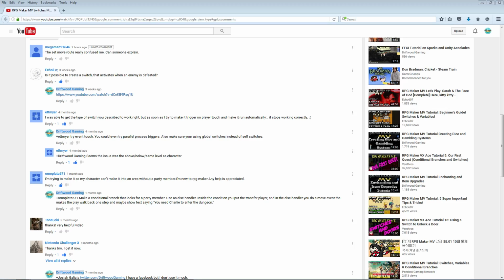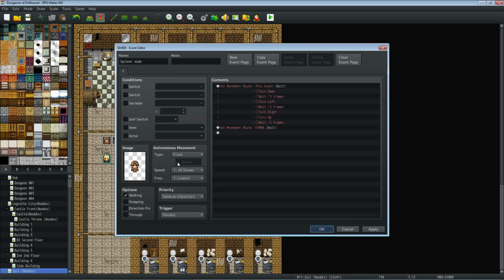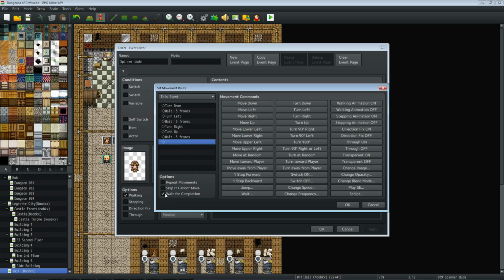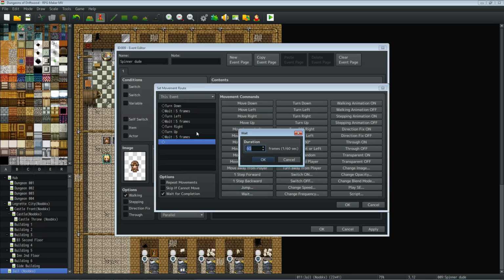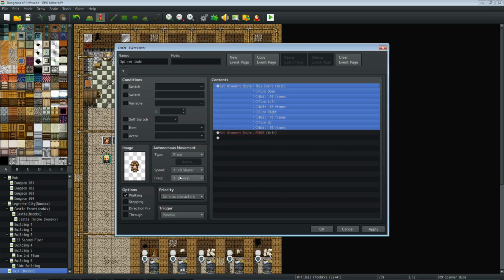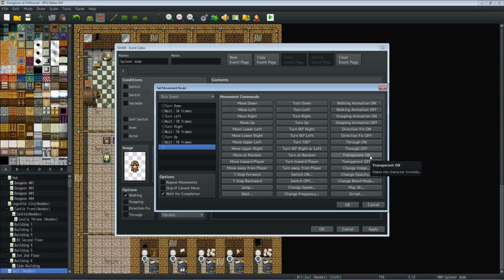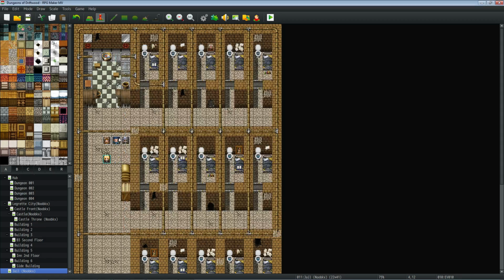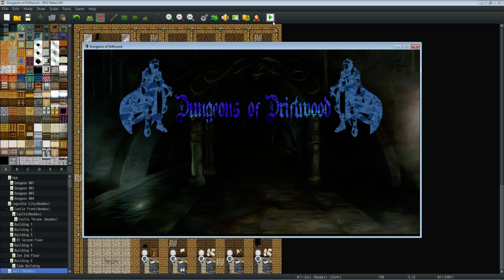RPG Maker MV Tutorial Move Route Mechanics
How's it going everyone, in this special request RM MV tutorial I'll show you the basic functionality of the Set Movement Route option. I talk about some ideas that you could use with movement routes and how the engine interprets movement routes.